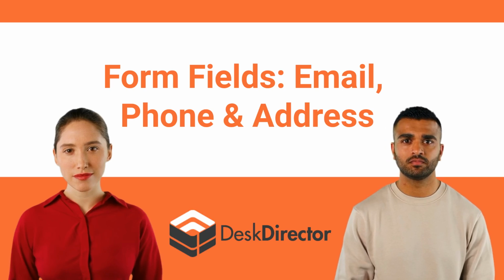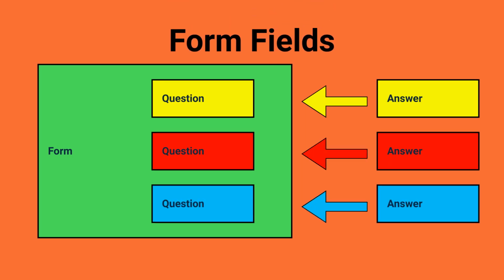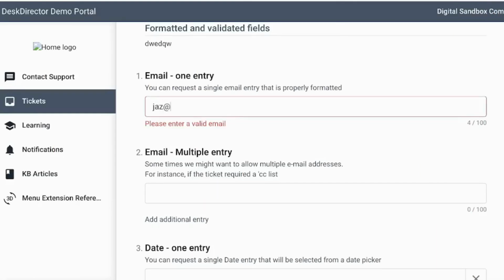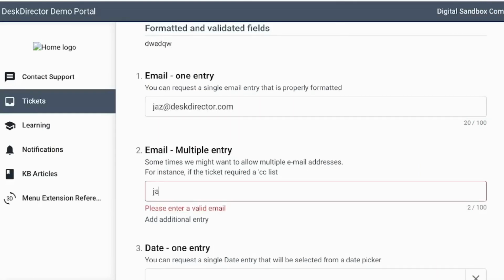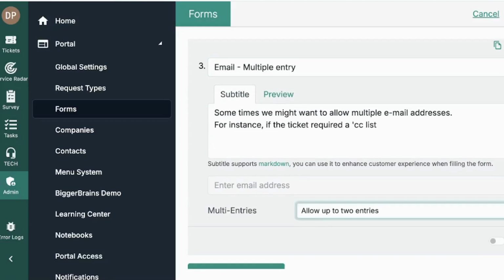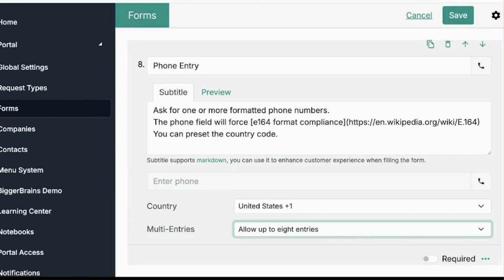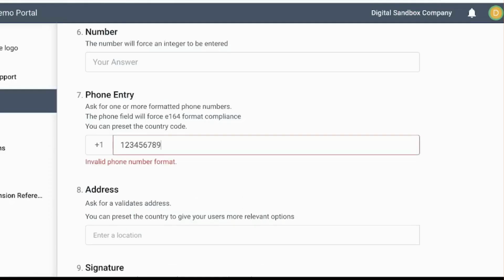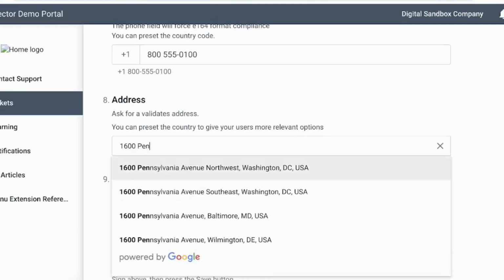Fun with Forms - Form Fields: Email, Phone & Address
Welcome to Fun with Forms! DeskDirector Forms are an integral part of the ticketing system. In this tutorial, you'll learn about the email, phone, and address fields and the validation that is applied to each, ensuring that the correct format is used.